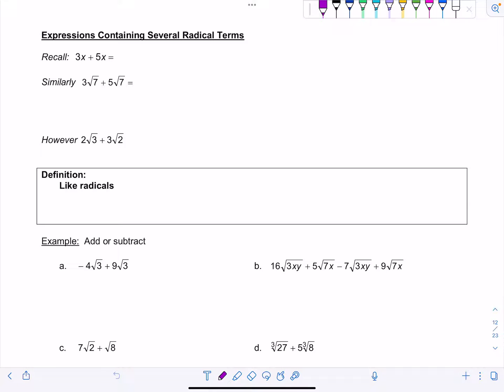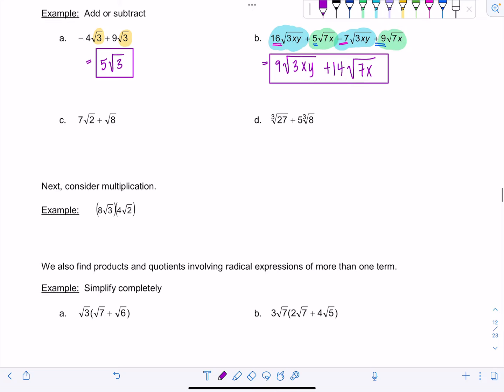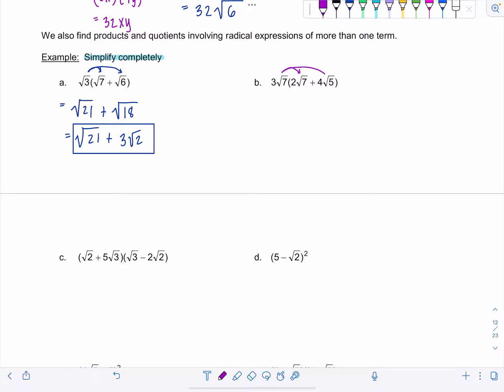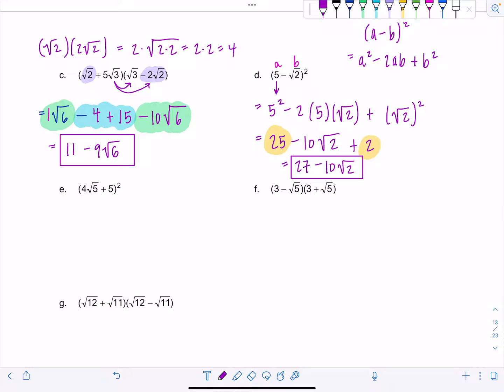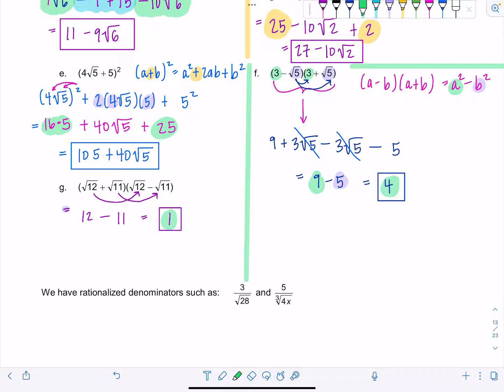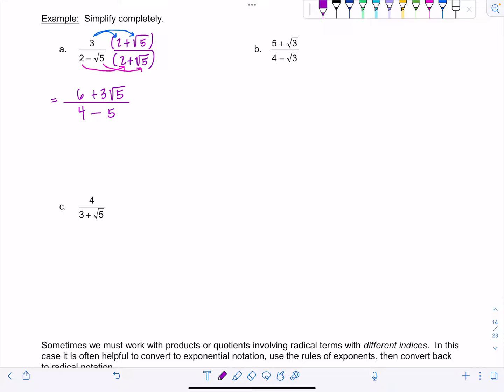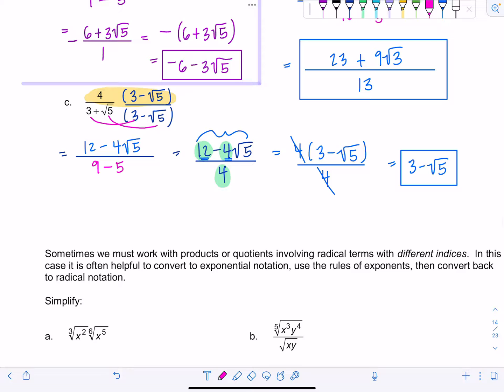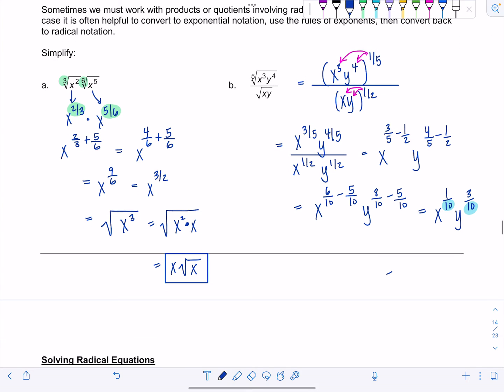Intermediate Algebra: Expressions Containing Several Radical Terms (Video #36) | Math w Professor V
Adding and subtracting "like radicals". Multiplication of radical expressions with more than one term using the distributive property, foiling, etc. Rationalizing the denominator by multiplying by the conjugate. Simplifying products/quotients involving radical terms with different indicies by converting to rational exponents.

xoxo,
Professor V

I'm also an Amazon influencer, so feel free to support and shop: